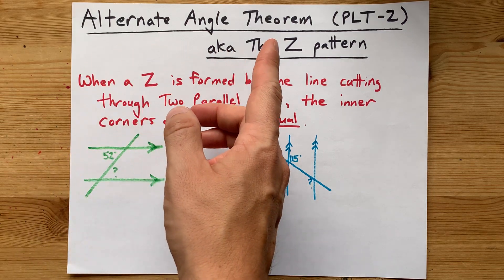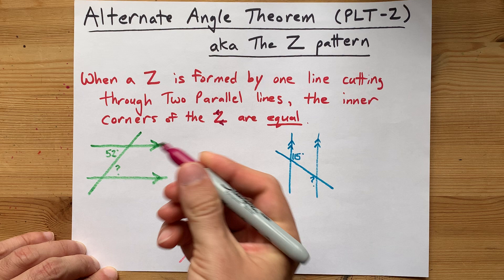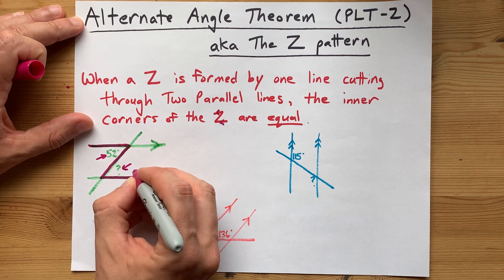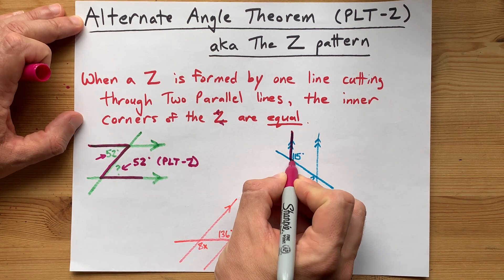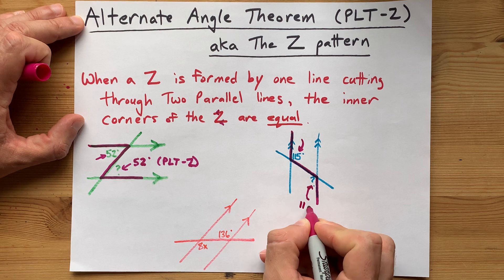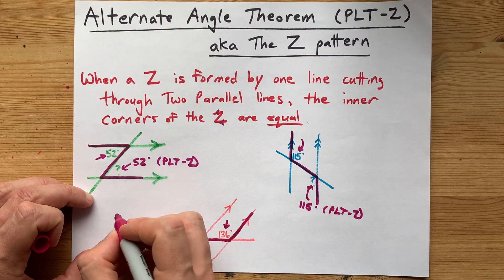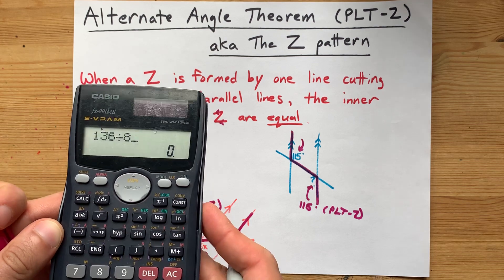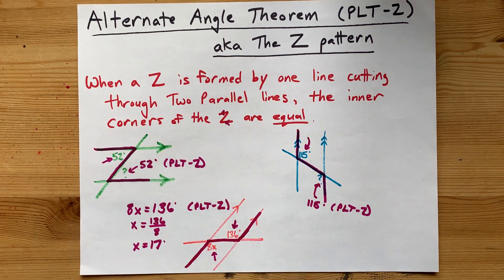Alternate Angle Theorem (PLT-Z): The Z Pattern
When two parallel lines have a third line that crosses them both, a Z pattern is made. The inside corners of the Z pattern are the same size. If you use this fact to solve a geometry problem, we cite "PLT-Z", which stands for Parallel Line Theorem Z, to let people know what theorem you're using.